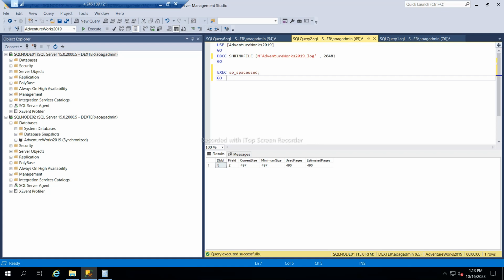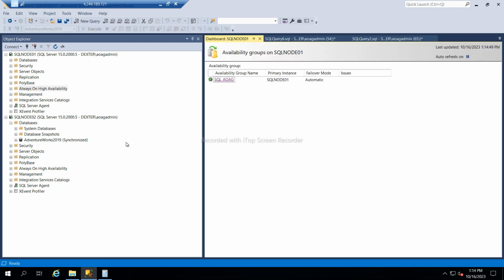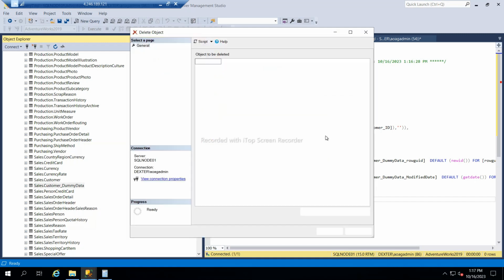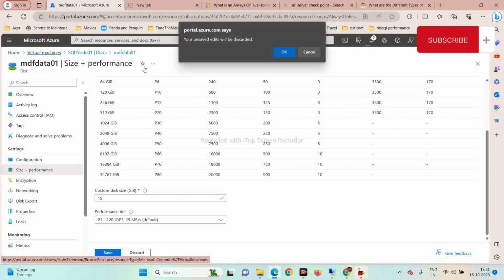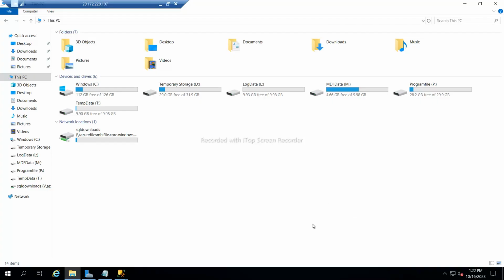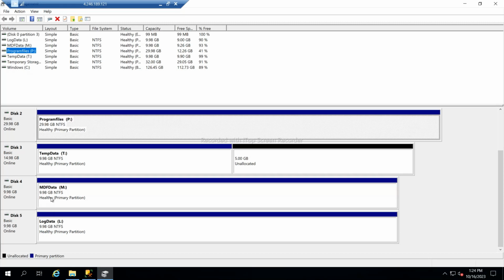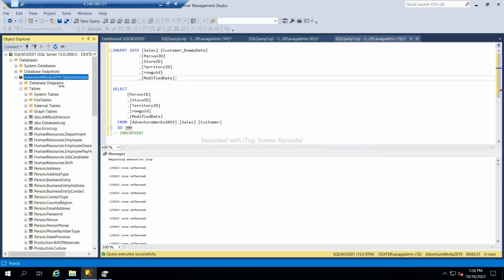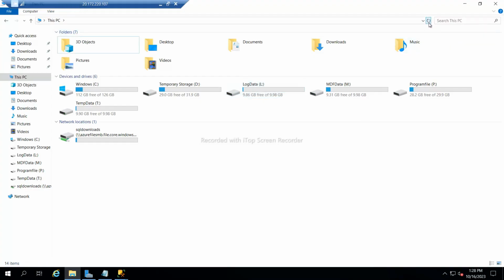MS SQL Server 2019 Always-ON Disk Space Scenario | Shrink MDF Data and Logfiles to Reduce Space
How to Shrink SQL Server Database Files  MDF Data and Transaction LogFile